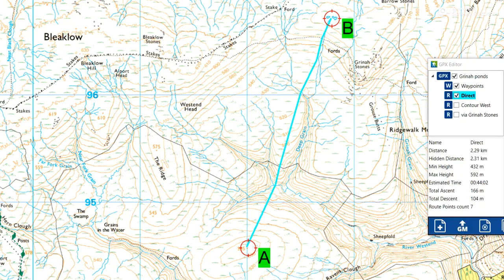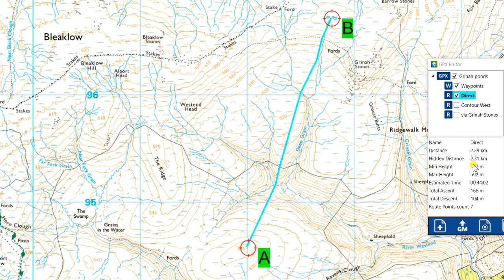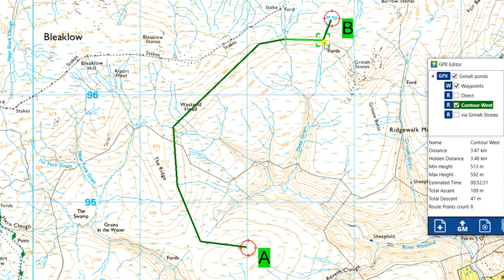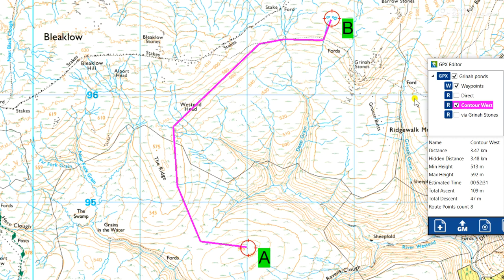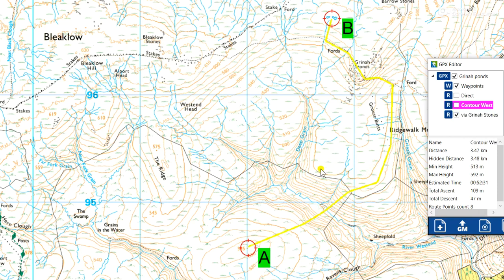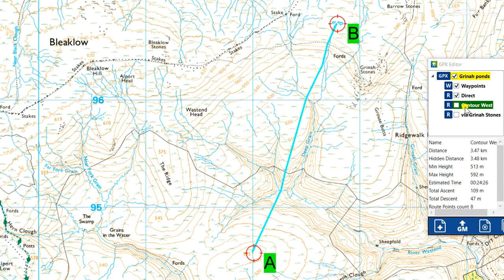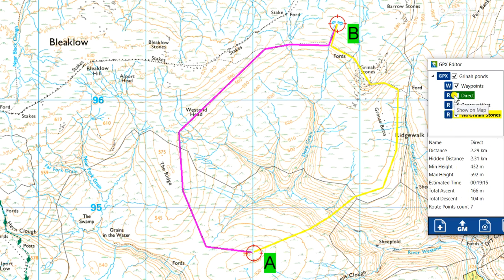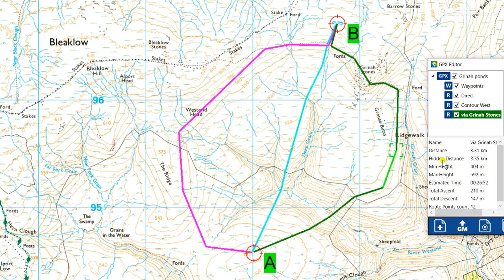Navigation Task 91 Route choice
Route choice.
How would you get from A to B?
Which route is fastest? What way would you go in bad visibility?